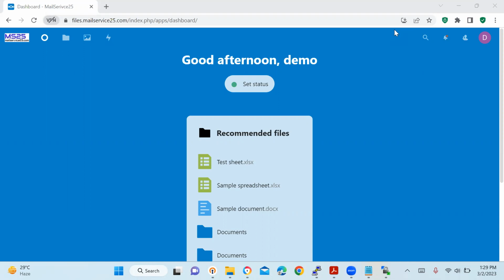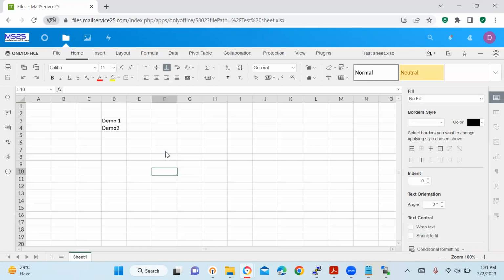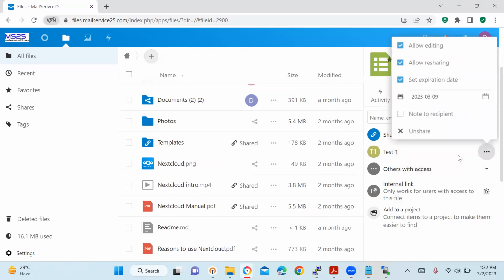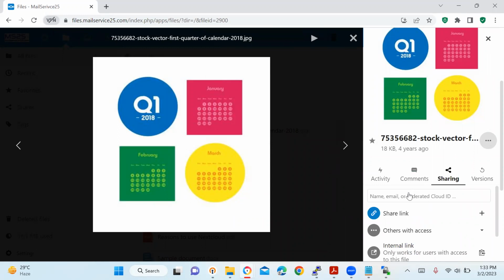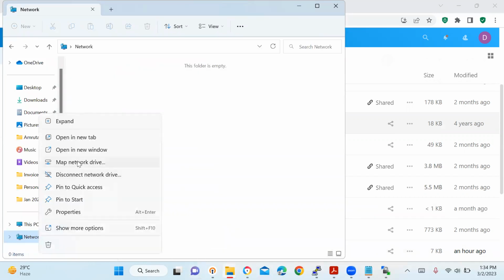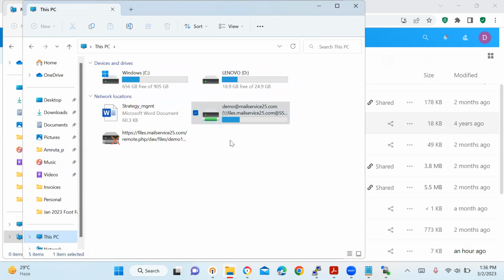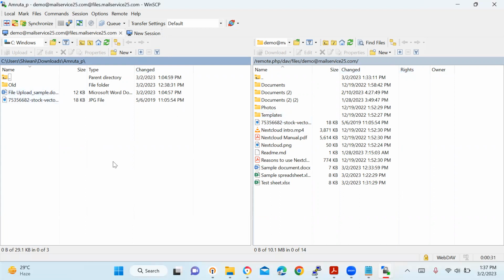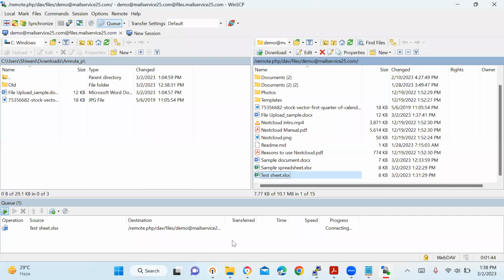File Service demo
Demo of Files service - cloud or on-premise

Economical, easy to use, secure